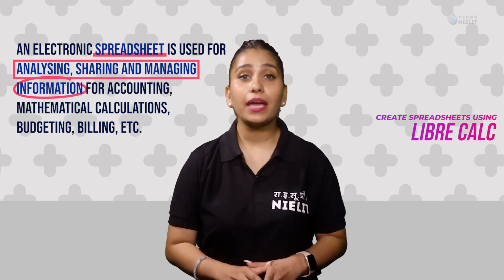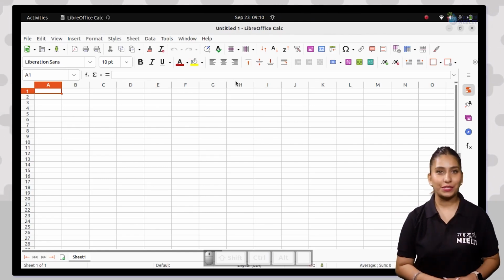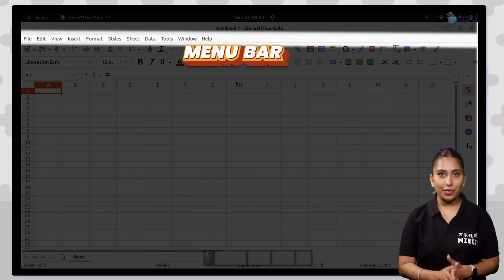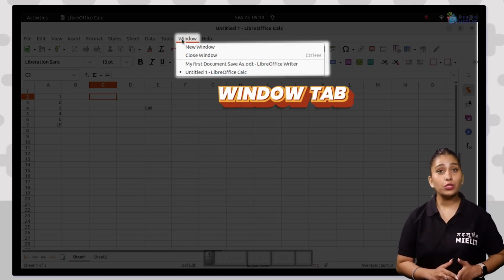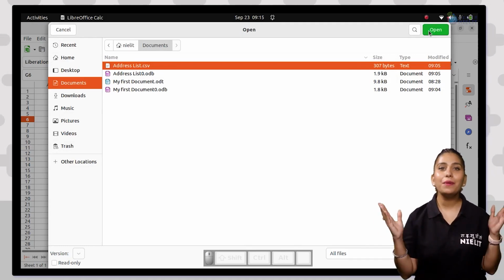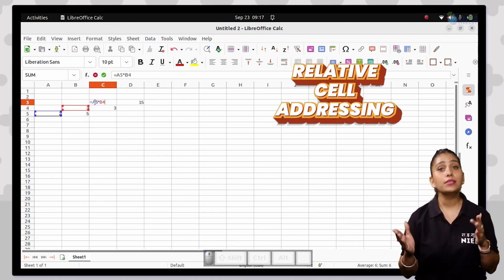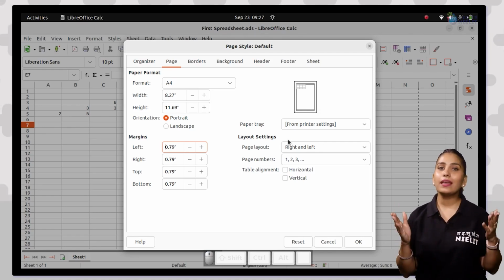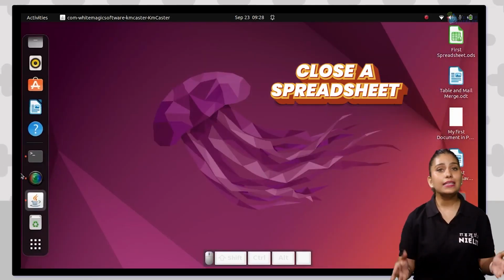Course on computer concepts Lecture 11